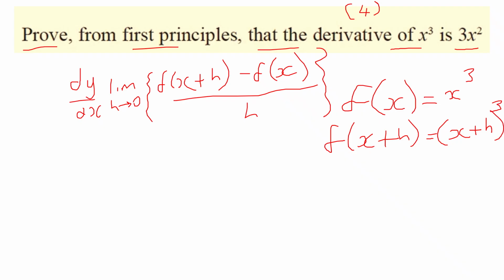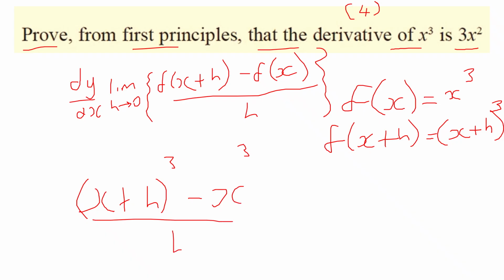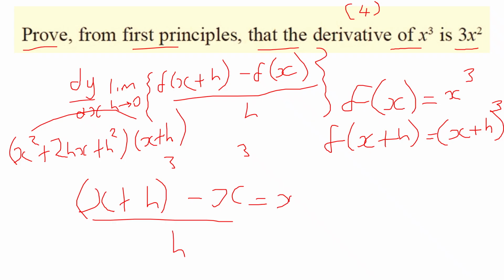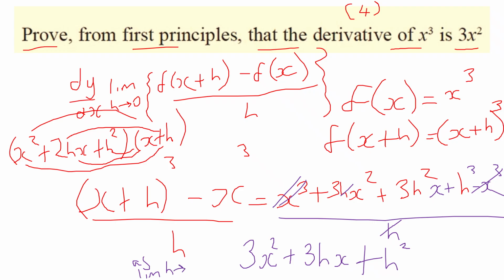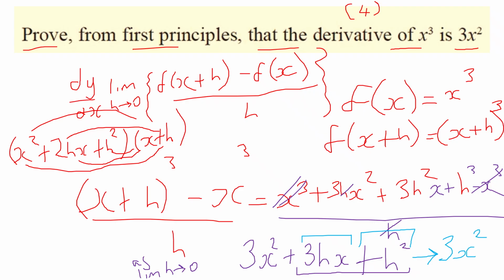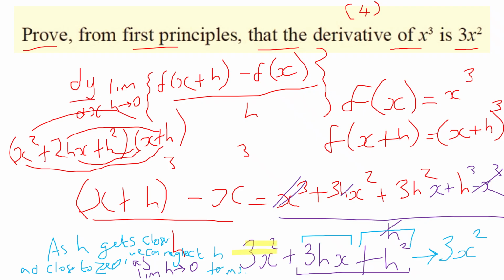First Principles Calulus Year 13 Maths Year 12 AS Level Maths Mathematics